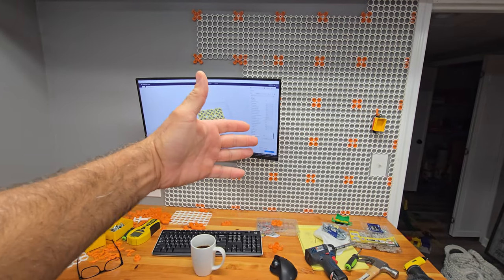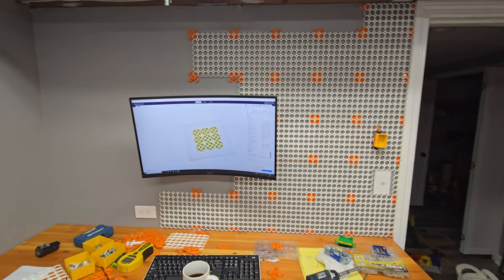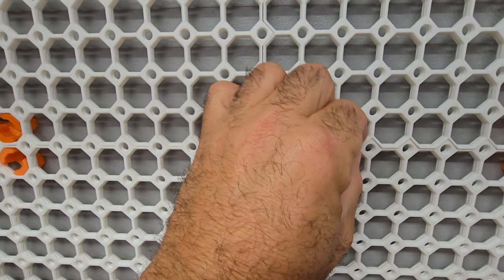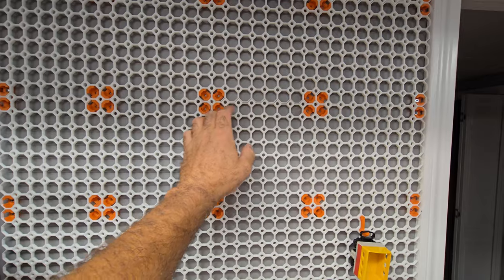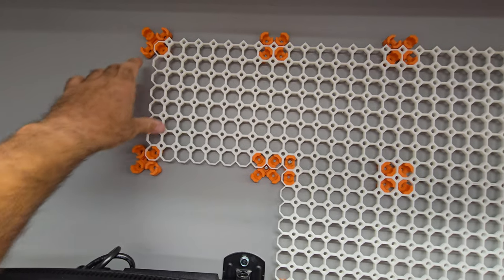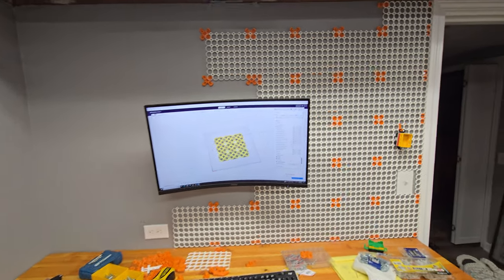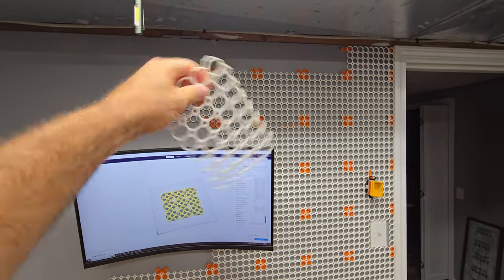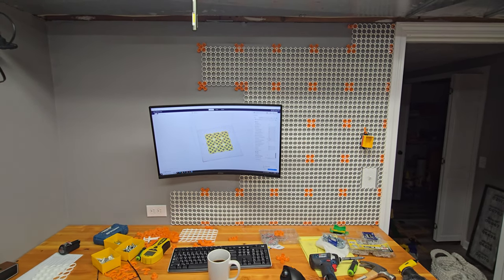Workshop: Part 3 - On the wall!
Workshop Series:
In the workshop series I am transforming my basement workshop from a catch-all to an organized work area that hopefully makes me more productive when I am down there. I am using my 3D printers to make a Multiboard wall to help with hanging stuff out of the way, and well frankly. it just looks cool too.